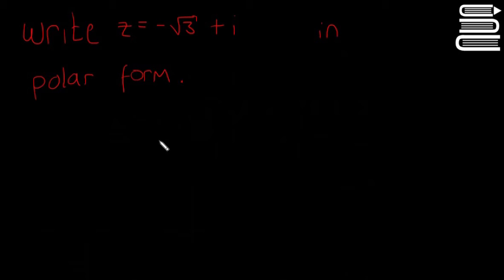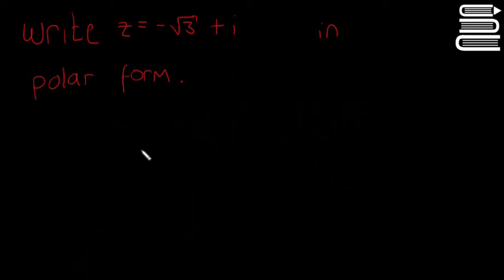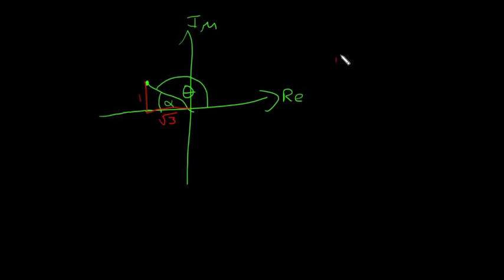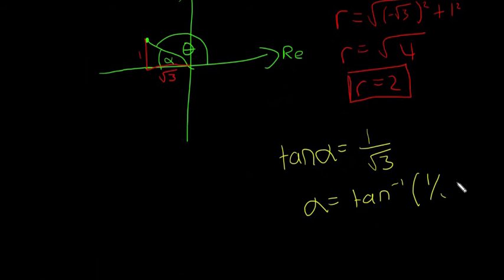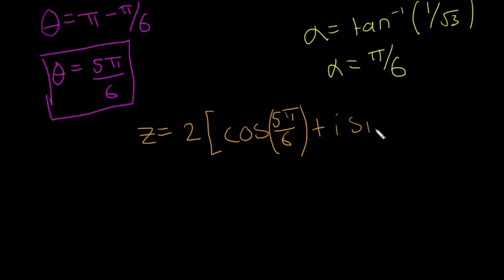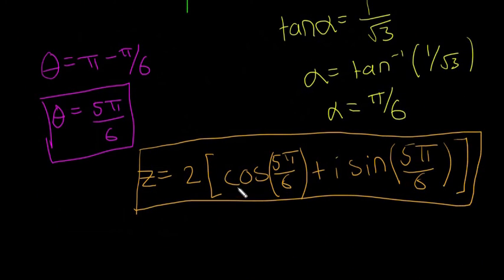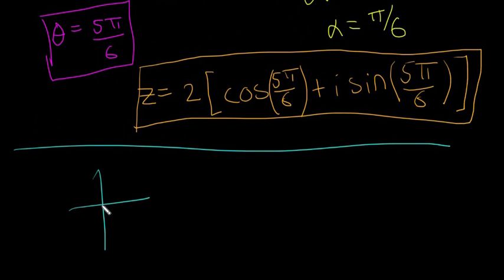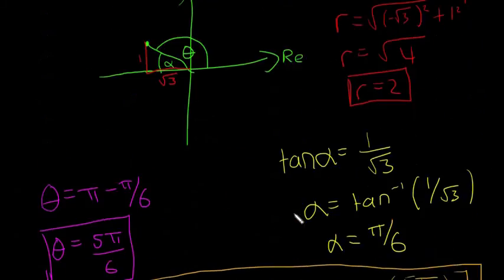Leaving Cert Maths - Complex Numbers 19 - Polar Form 3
Another example on polar forms, make sure you know how to do this!